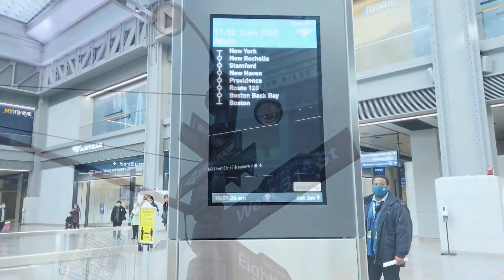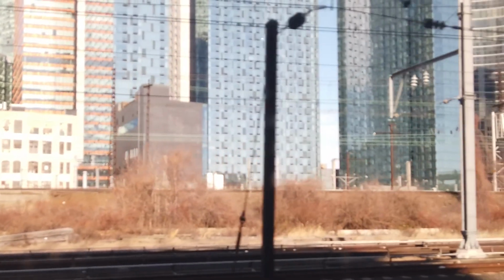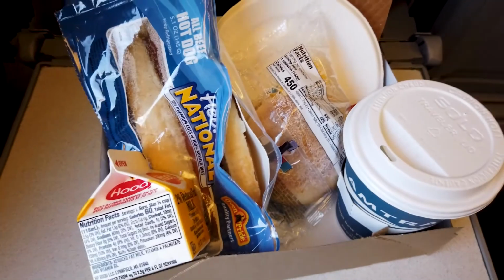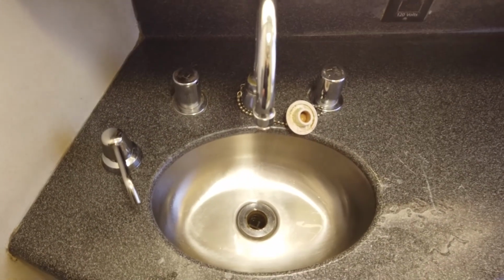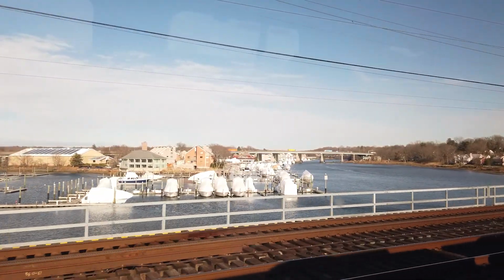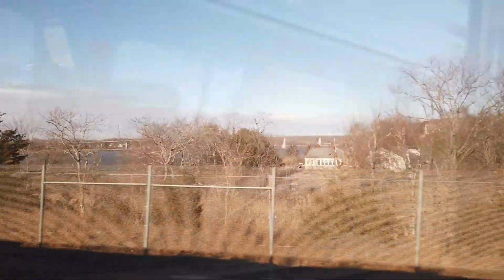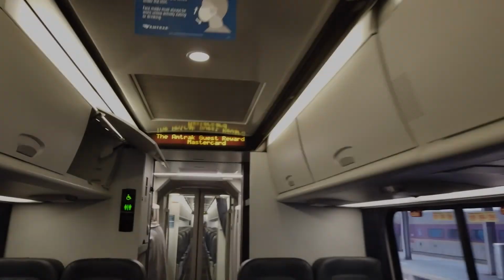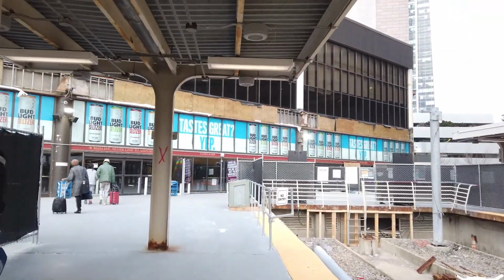Amtrak Acela Business Class from New York to Boston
A trip from New York Pennsylvania Station to Boston South Station on the Amtrak Acela in business class. Acela has 2 classes of service: First and Business Class. Today we're in Business Class